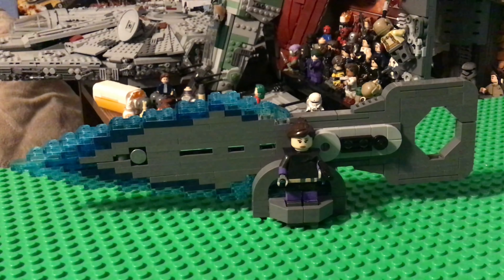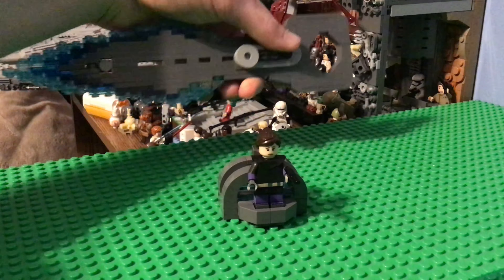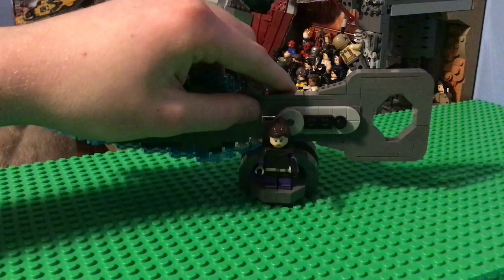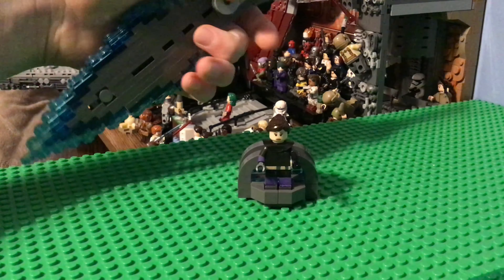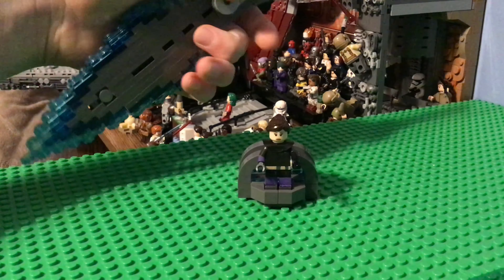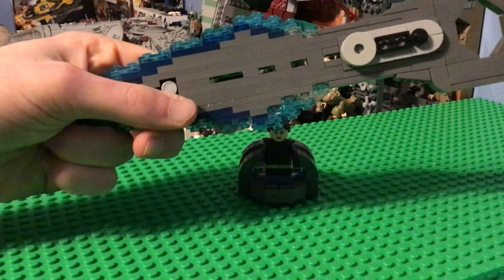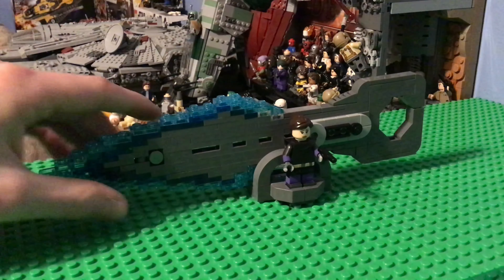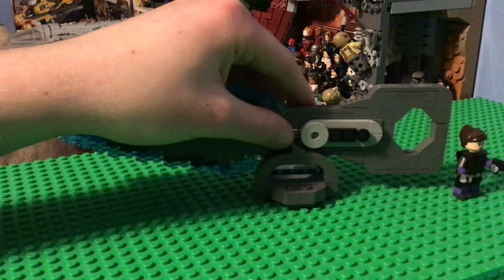Lego Apex Legends Wraith Kunai Knife Moc!!!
I hope you guys all enjoyed my video! I always appreciate the amazing comments and support I get from all of you! I am always open to reasonable constructive criticism to improve my videos, Mocs etc. Please keep the comments appropriate. Thank you all!
I am always active on there and reply to DMs as soon as possible! I am also very active on there and I always post things on there that do not get shown on the channel for months! I look at Twitter barely, so it's not worth it lmao.

“There was an idea, to bring a group of remarkable pieces together, to build a creation , that a set never could” - The Mocengers